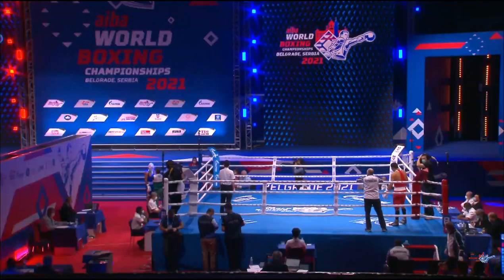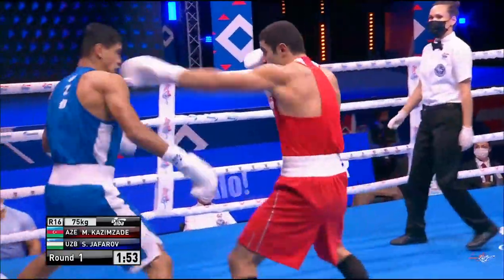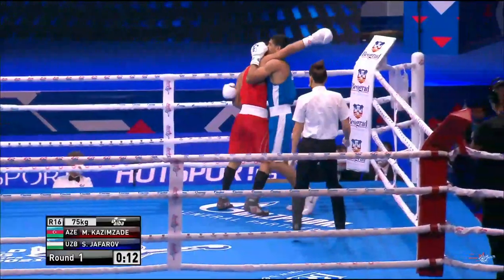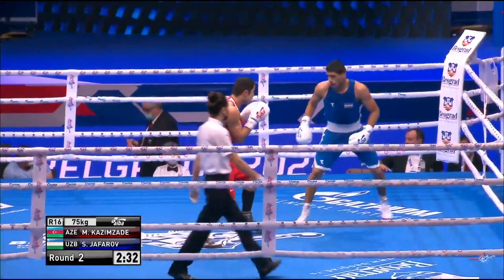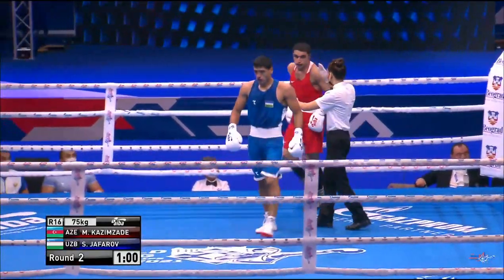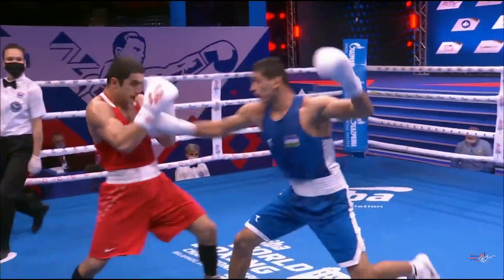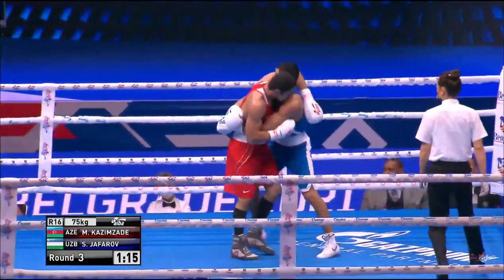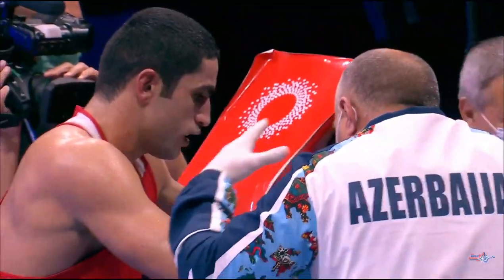SAIDJAMSHID JAFAROV (UZB) - MIRSHARIF KAZIMZADE (AZE) 75kg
2021 aiba men's world boxing championships